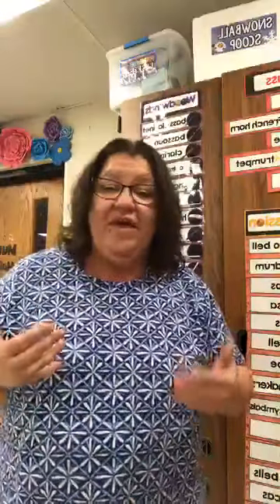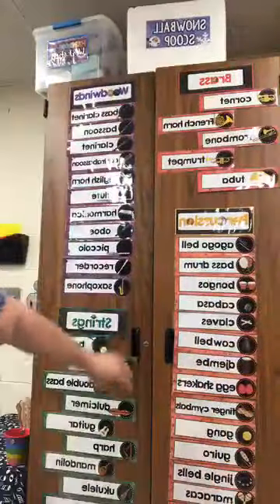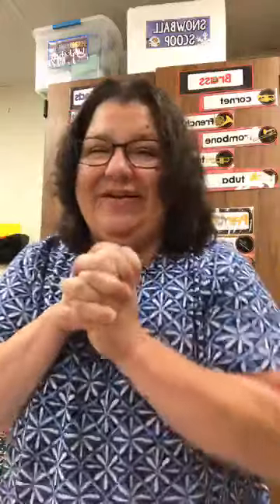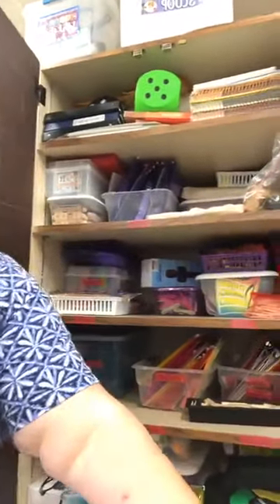Music Workstations: Gettting Started and Getting Organized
In this episode of Workstation Wednesday, I talk about some great ways to organized and get started using workstations or centers in your music classroom.  You can find links to the resources I mention here: